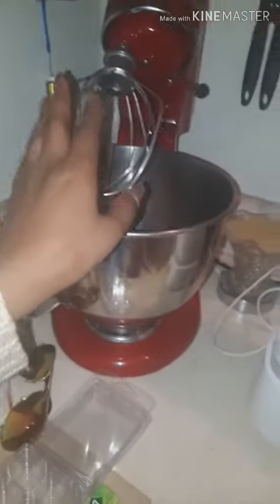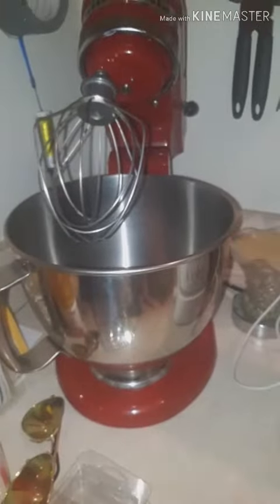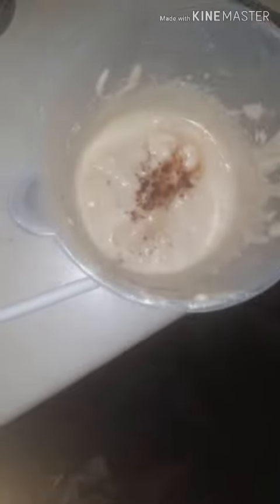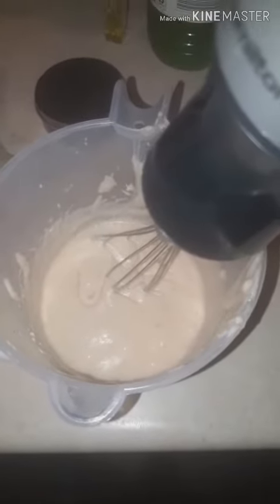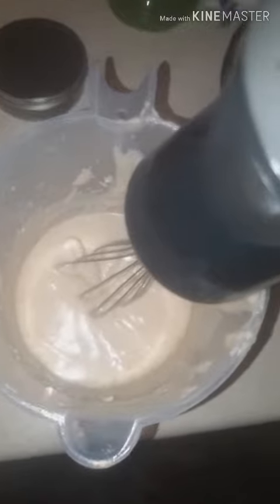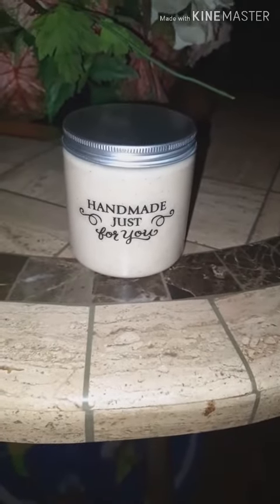DIY vanilla and Sandalwood lotion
Make your own fragrance lotion at home